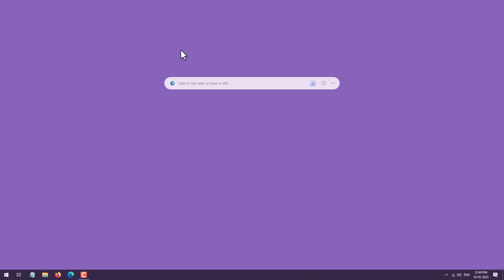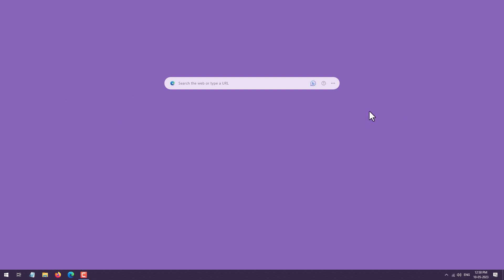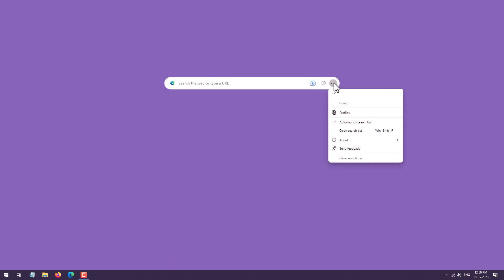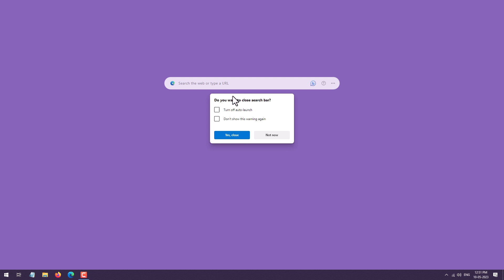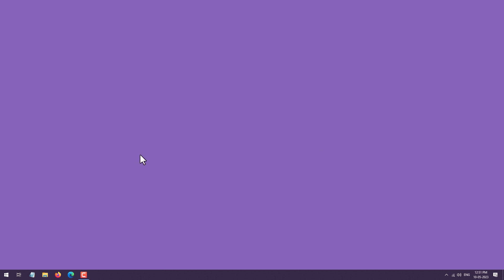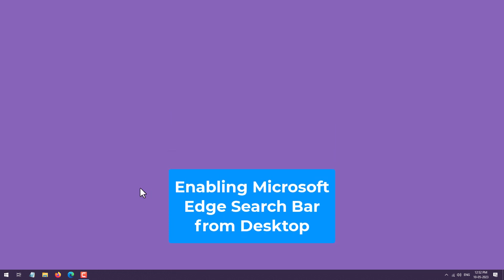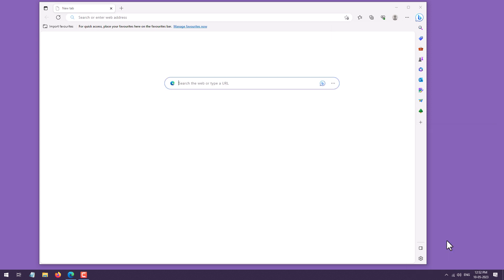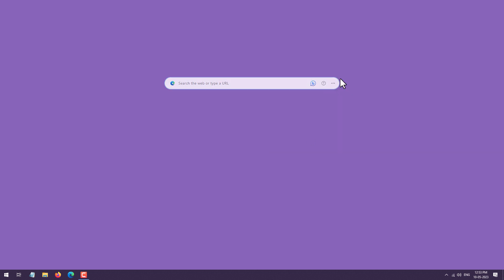Add Remove Microsoft Edge Search Bar from Desktop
This video reveals how one can add or remove Microsoft Edge Search Bar from Desktop in Windows OS.

Remove Edge search bar from desktop 00:21
Get Edge search bar on desktop 01:05